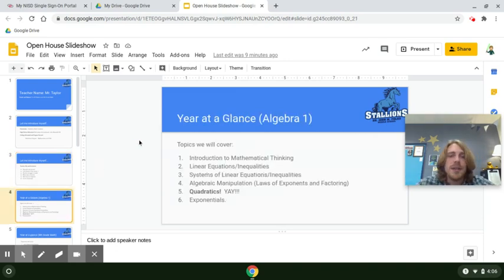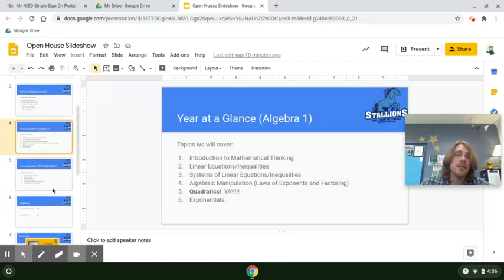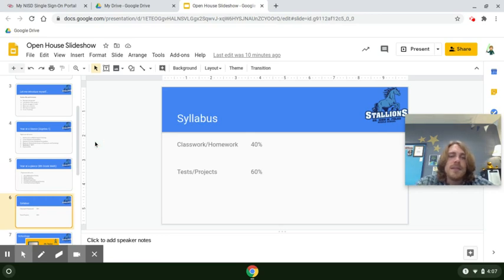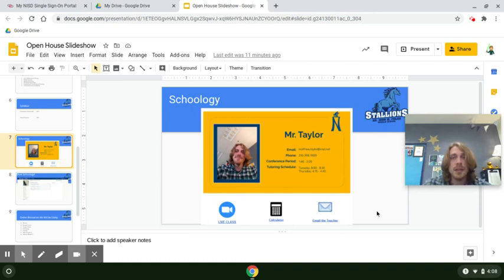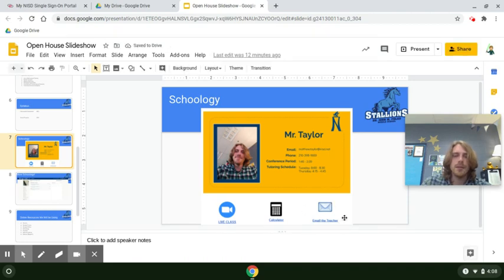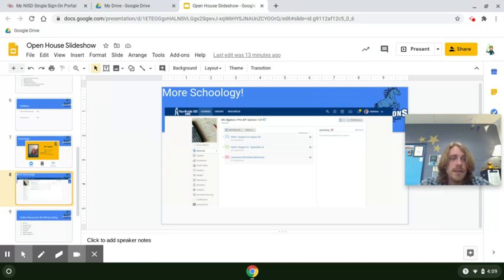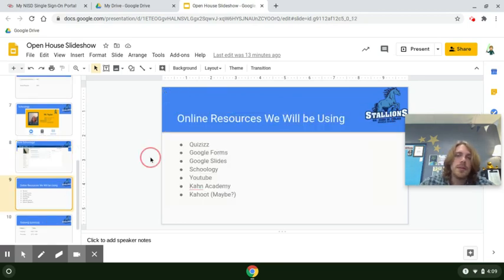Math/Algebra 8 - Mr. Taylor